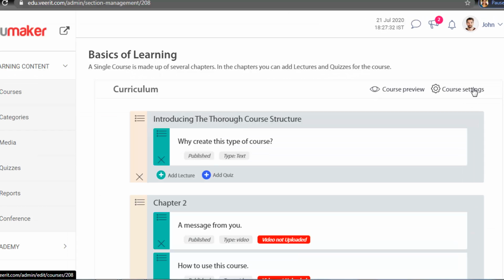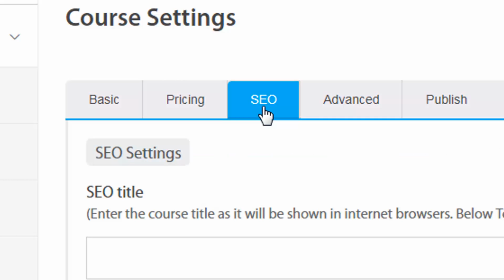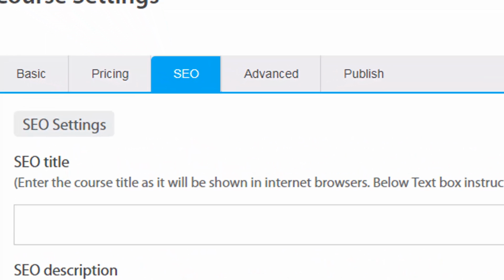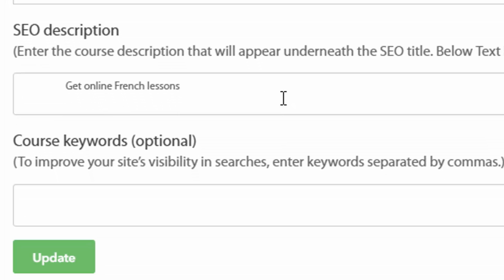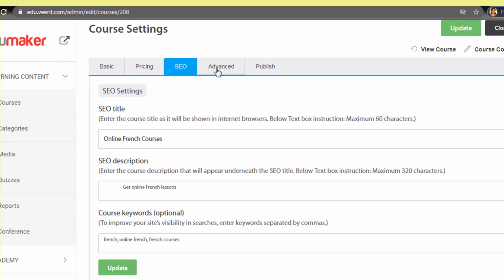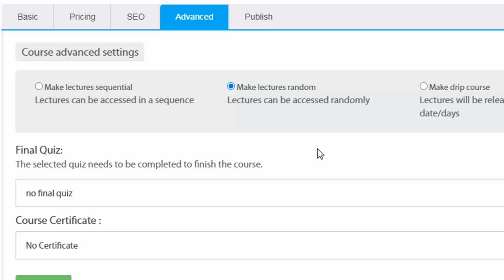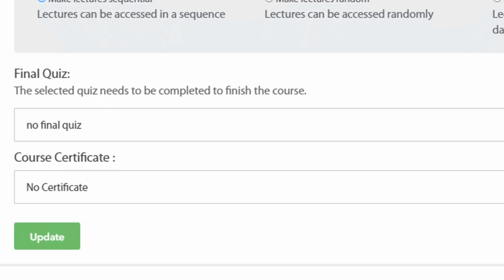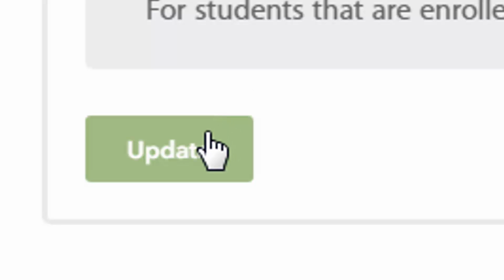Features of COA Part 5 | CreateOnlineAcademy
Join our quest to show you the various features of COA. Enjoy the journey with Shubajyoti as we explore the features of an academy created on the platform of CreateOnlineAcademy.com

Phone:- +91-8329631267